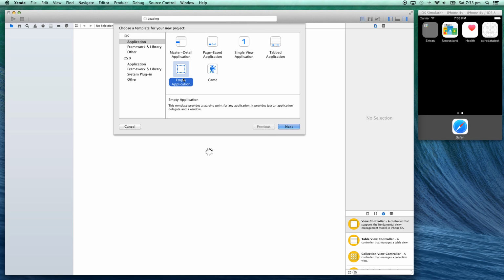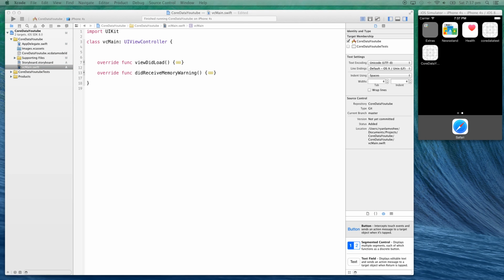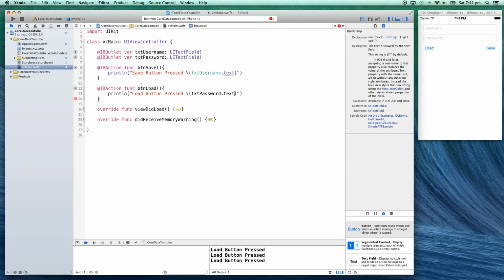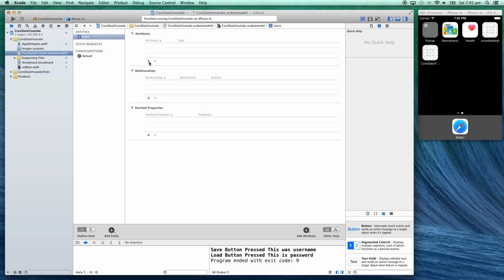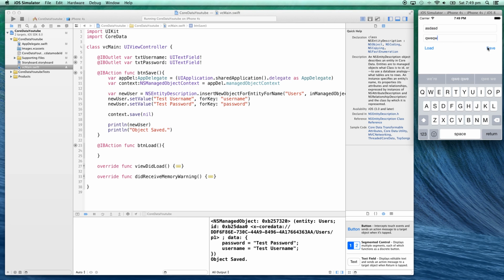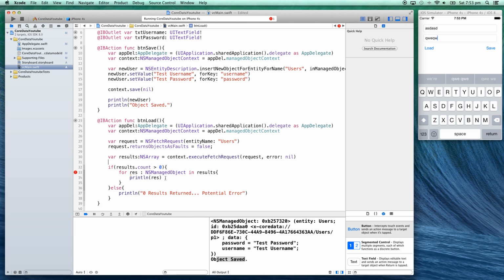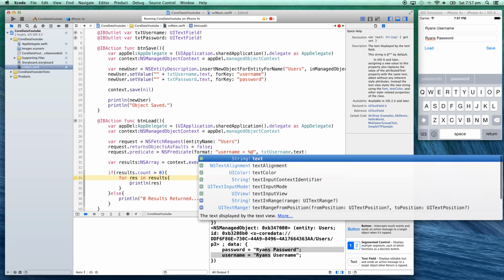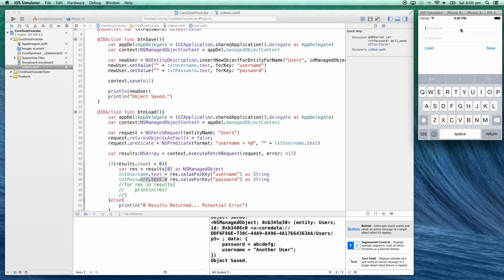Swift Tutorial - Core Data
I built Memcards to help people learn. If you want to give it a shot, link’s Interested in learning Apple's new SWIFT Programming language? Learn how to initialize our Managed Context Object and use it to Save and Load Persistent data with Core Data!

Swift Tutorial
IOS App Tutorial
Objective C
Apple Development
XCode